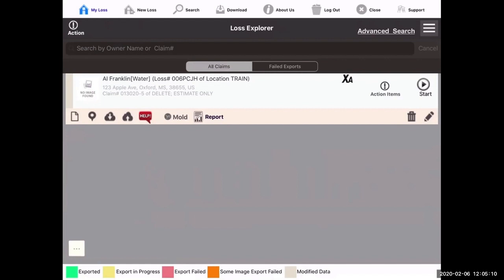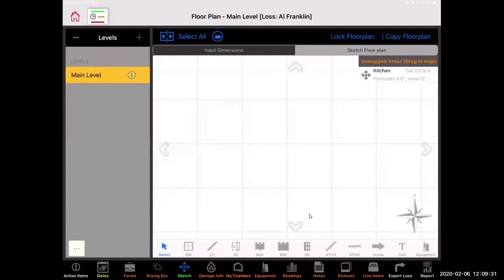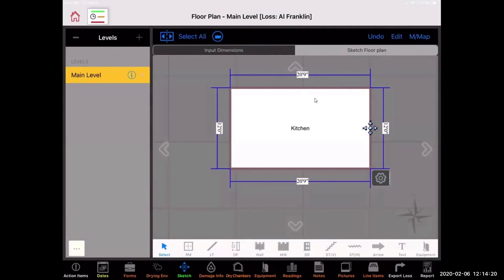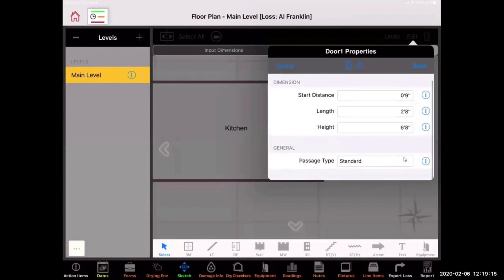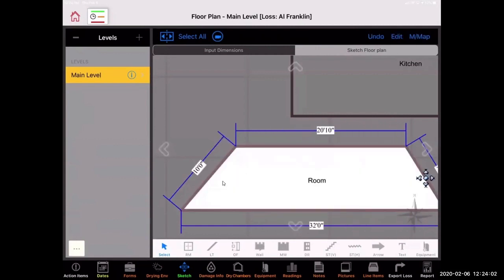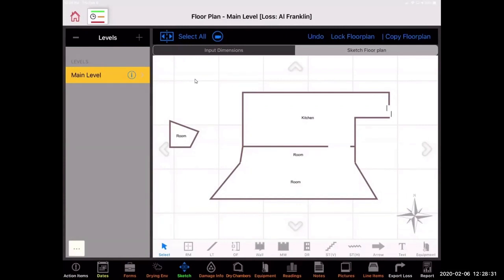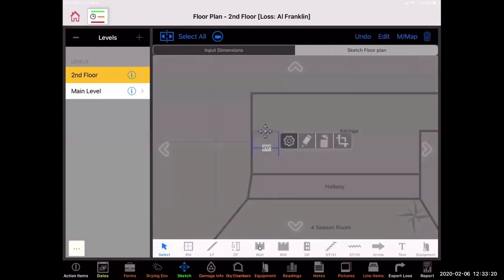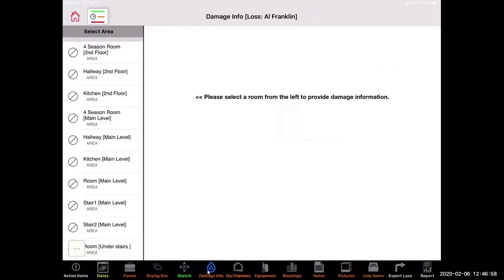MICA Sketch Training Video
MICA Sketch Training